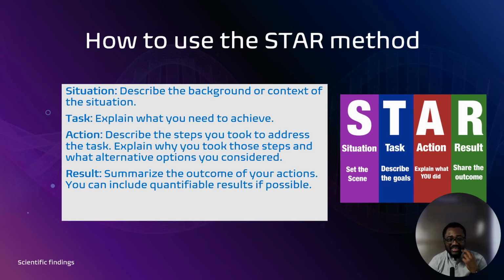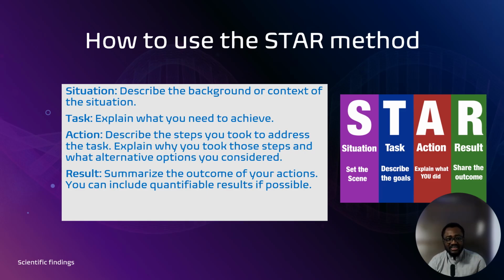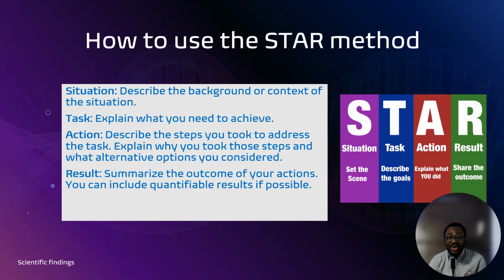"Ace Your NHS Job Interview: Master the Non-Technical Skills That Will Set You Apart"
In this video, we delve into the essential non-technical skills you need for a successful NHS interview. Beyond clinical expertise, NHS employers look for strong interpersonal and cognitive abilities—like communication, empathy, teamwork, leadership, and sound decision-making. We’ll explore popular frameworks (such as the STAR, CAR, and SOAR methods) to help you structure your interview answers clearly and effectively.

Key topics include:
• Communication & Empathy – Handling patient interactions, demonstrating genuine concern, and advocating for patient needs.
• Clinical Judgment & Decision-Making – Defending clinical decisions, thinking creatively, and managing skeptical patients.
• Teamwork & Leadership – Being a supportive team player, leading by example, and understanding the difference between management and leadership.
• Accountability & Reflection – Owning up to mistakes, maintaining professional integrity, handling stress, and continuously reflecting on your practice.
• Supporting Colleagues – Providing help and guidance to team members in challenging or high-pressure situations.

By mastering these non-technical skills and using structured response methods, you’ll be well-prepared to shine in your NHS interview.